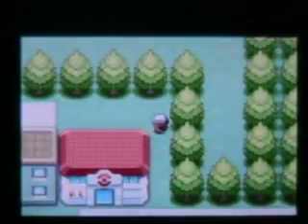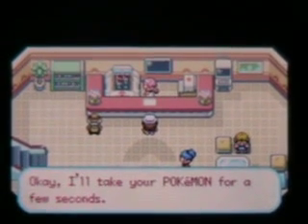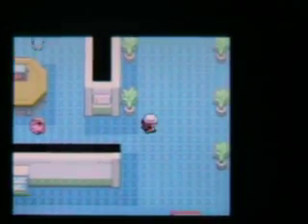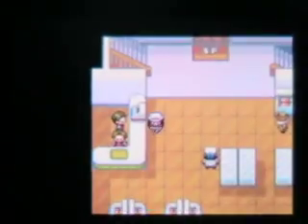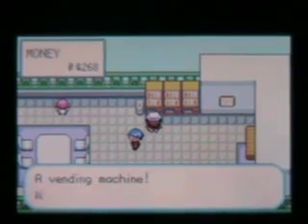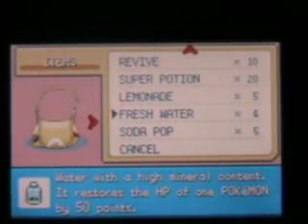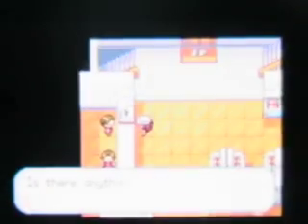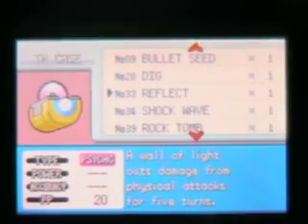Pokemon Fire Red Walktrough Episode 30 Celadon City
ok just showing the important stuff of Celadon city enjoy